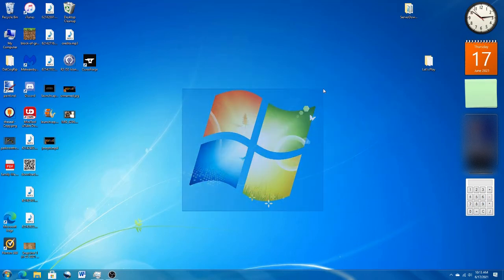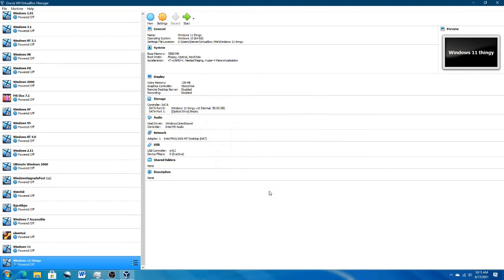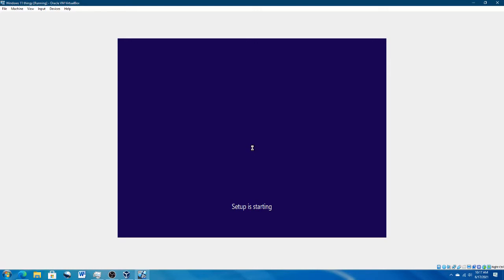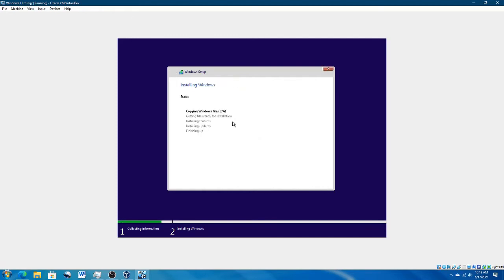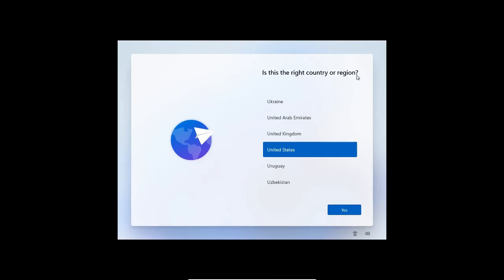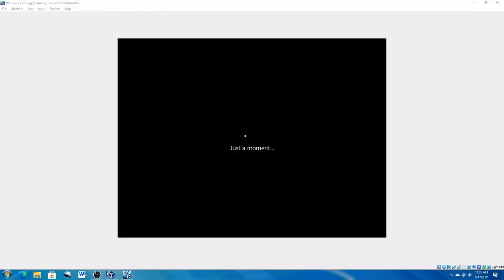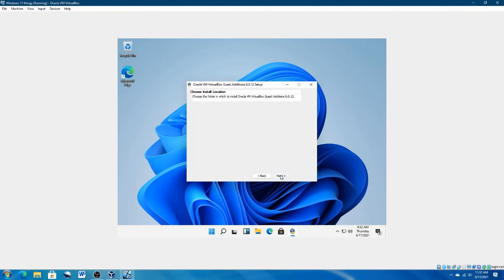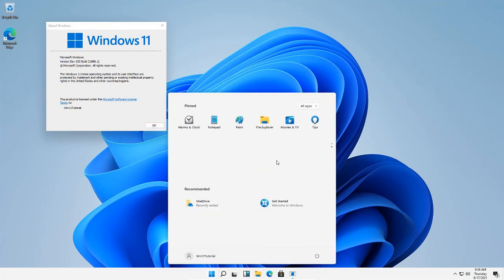How to Install Leaked Windows 11 in VirtualBox [ISO INCLUDED]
A tutorial on how to install Microsoft's new leaked OS, Windows 11, in a virtual machine using VirtualBox.

2 links in case one stops working